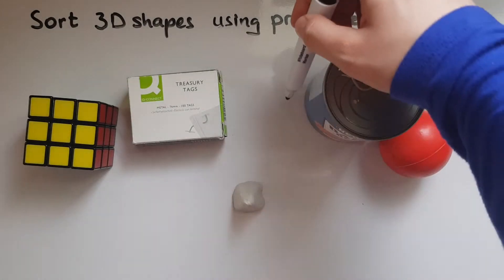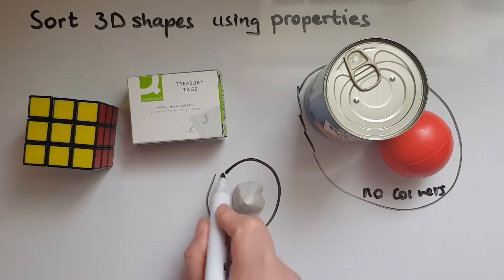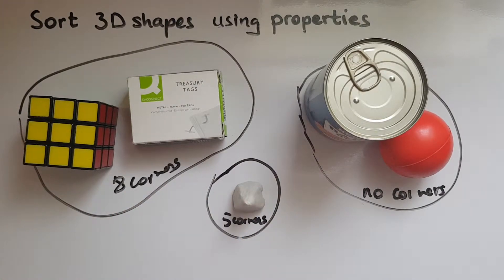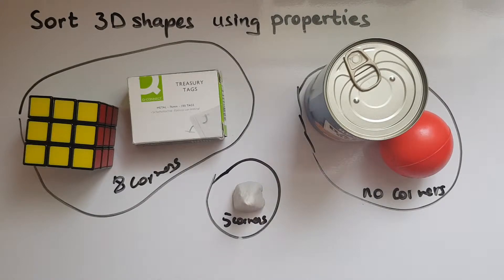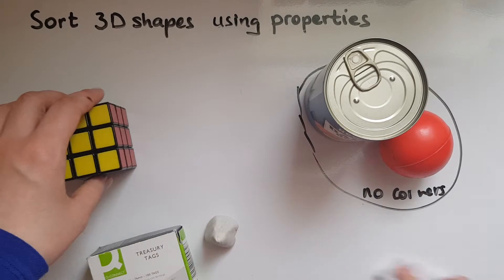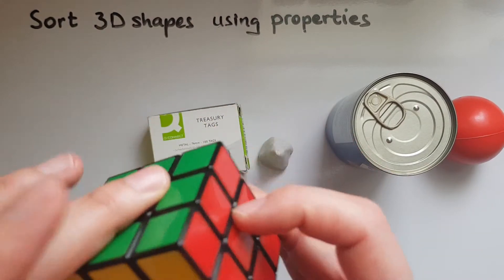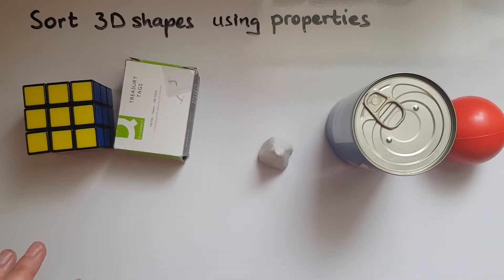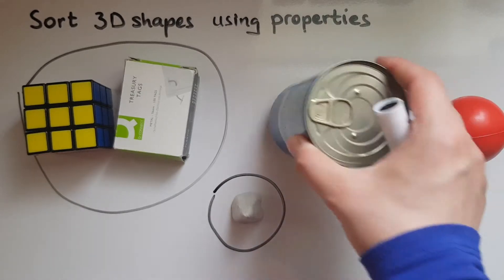E3.19.2. Functional Skills Maths Entry 3: Sort 3-D shapes using properties